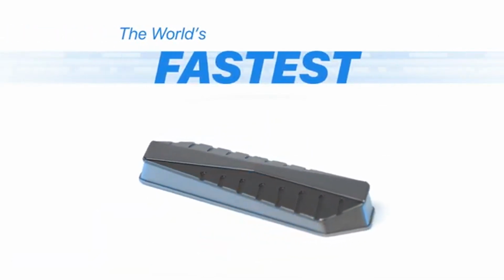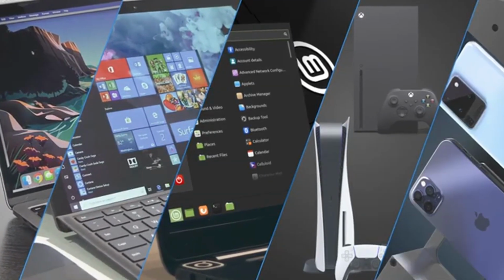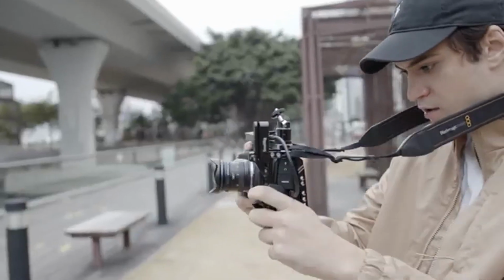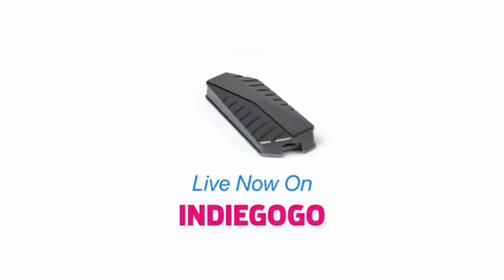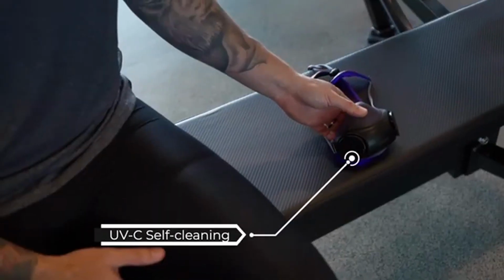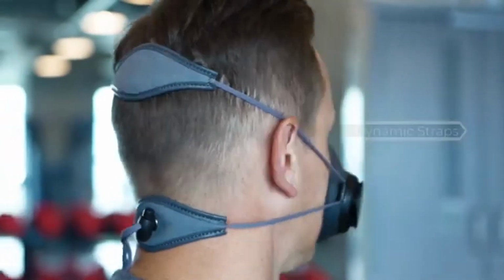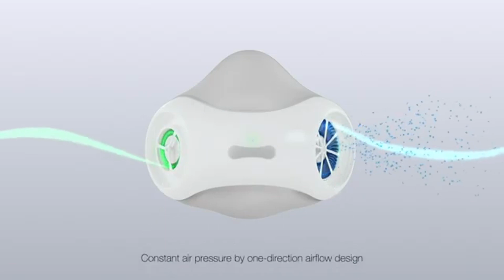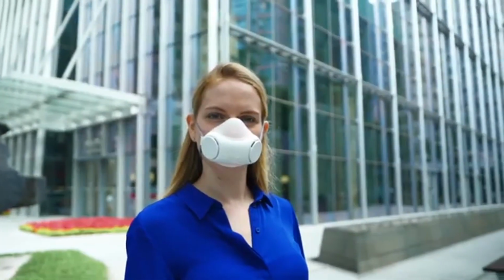6️⃣ Emerging Technologies ⚙️ new groundbreaking technology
Hi, I'm Emma👀👍Like_Share_Subscribe for more content like this, thanks a lot🙏

1️⃣GigaDrive: World’s Fastest External SSD. 2,800MB/s Speeds. 1TB, 2TB & 4TB. Thunderbolt 4 & USB4. No Overheating (Waterproof & Rugged)

2️⃣purME Air: The world’s most breathable face mask. Twin Turbines | Constant Airflow | UV-C Self-Cleaning | 99.9% HEPA/P100 Filtration (Ultralight Fit)

3️⃣LEOWAY 2WD eScooter: Lightest, Powerful, Safely. Dual-Motor: 2x350W, EU-25kmh/15mph, US-45kmh/28mph, 90km/56miles, 18kg/40lbs, 721(491+230) Wh, 10inch

4️⃣Dwarf Telescope-A: Portable Digital Telescope. See your friends clearly from 1000 meters away

5️⃣Zeitgeist H1: Thinnest 500m Automatic Bronze Watch. Luxurious yet Affordable | Premium Material & Craftmanship (Japanese Tochigi Leather)

6️⃣TopWork: Workstation to Improve Your WFH Experience. 11 ports USB-C hub, wireless charger, laptop stand designed in one

👸I just want to introduce these new and groundbreaking products to the world